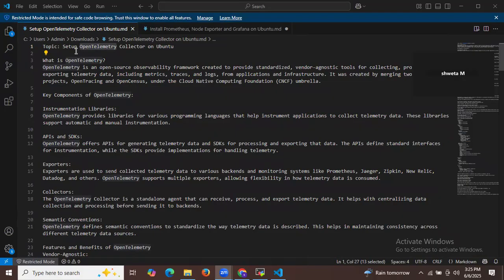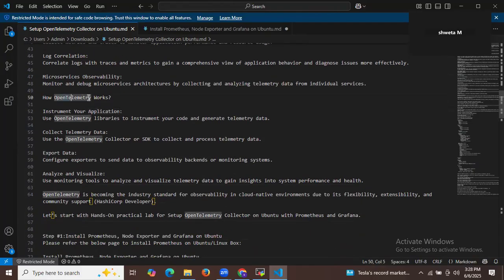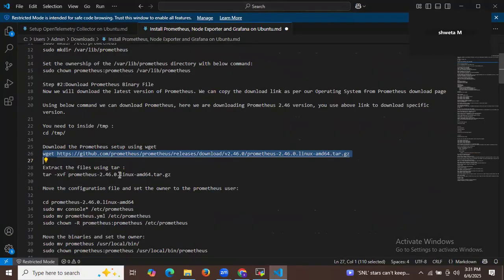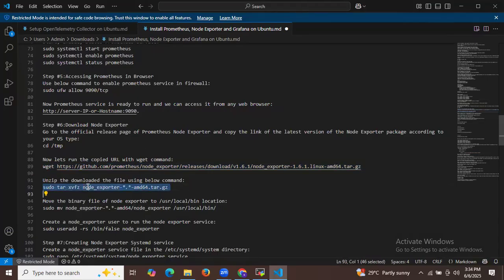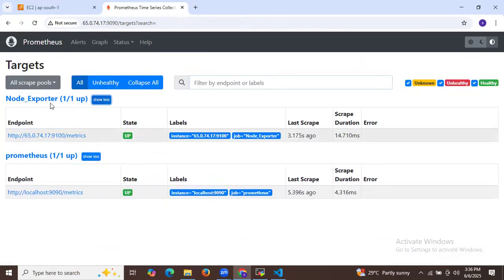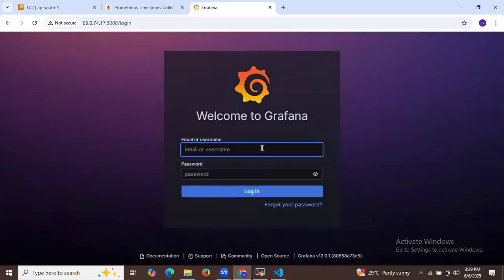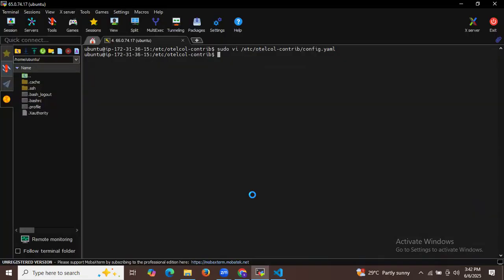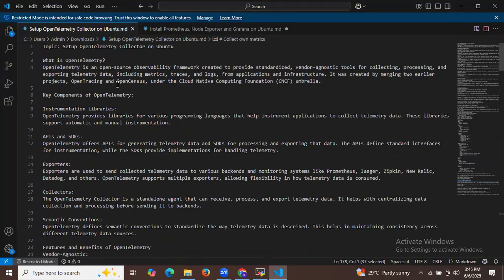How to Setup OpenTelemetry Collector on Ubuntu with Prometheus, Node Exporter and Grafana | OTEL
In this video we are going to cover How to Setup OpenTelemetry Collector on Ubuntu with Prometheus, Node Exporter and Grafana | Opentelemetry Tutorial
0:00 Install Prometheus, Node Exporter and Grafana on Ubuntu
2:00 Install OpenTelemetry Collector Agent on Ubuntu